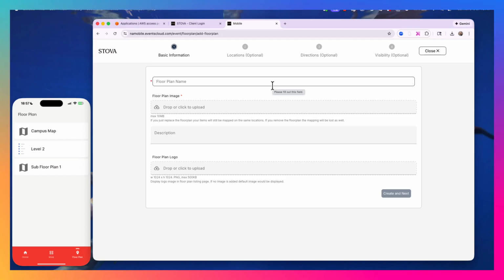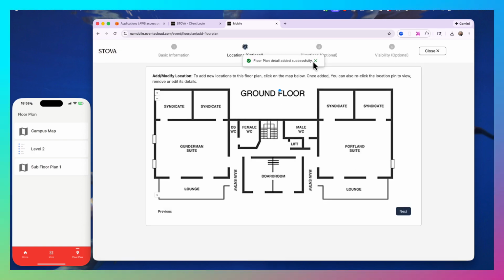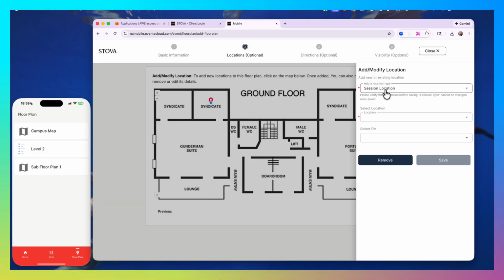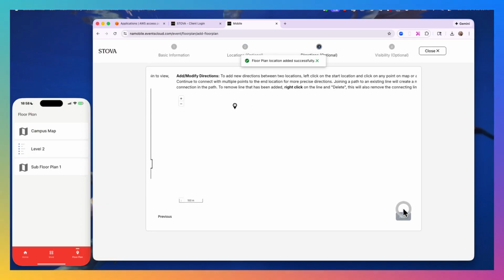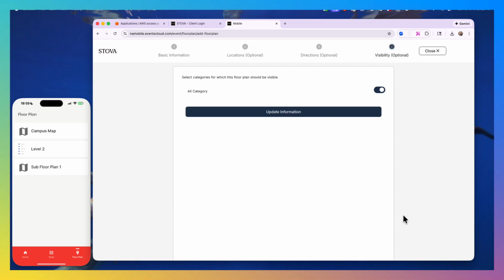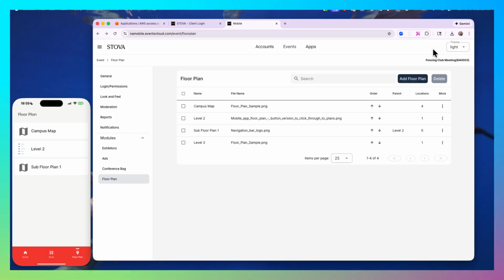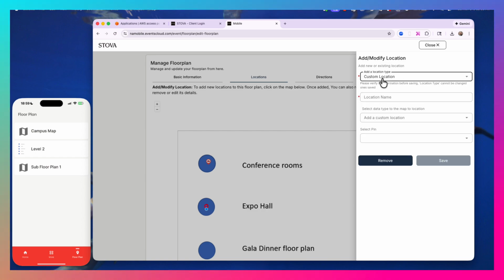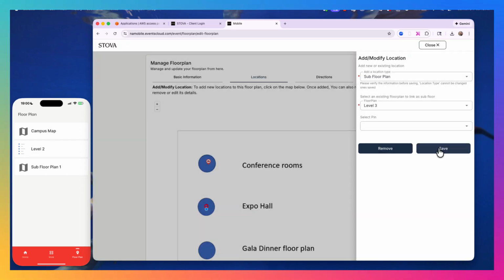Stova Mobile - 8. Designing your Floor Plan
Add floor plans for your attendees to find their way around your event.